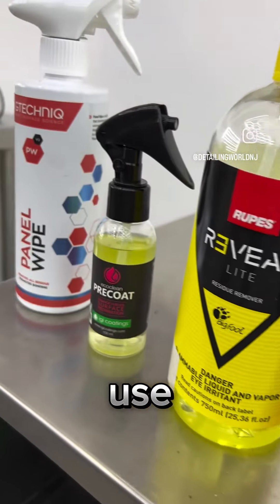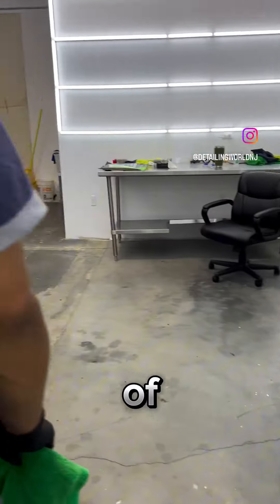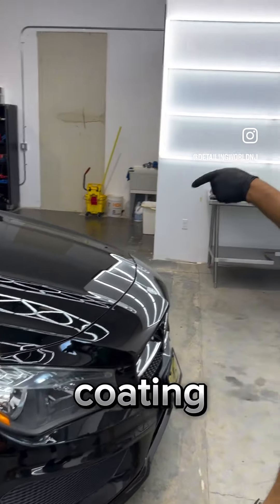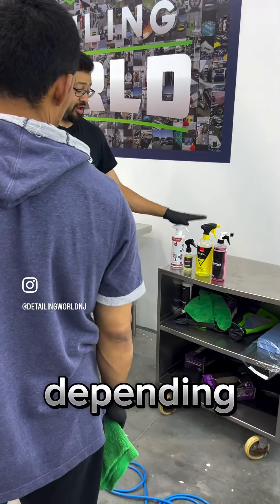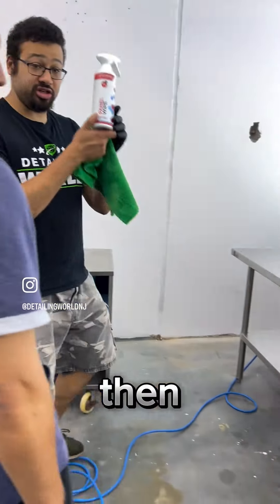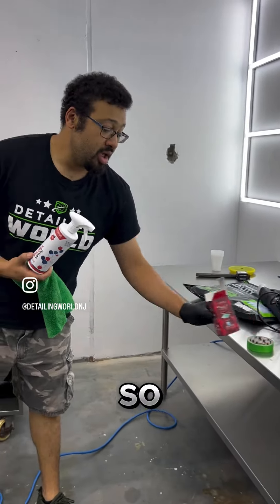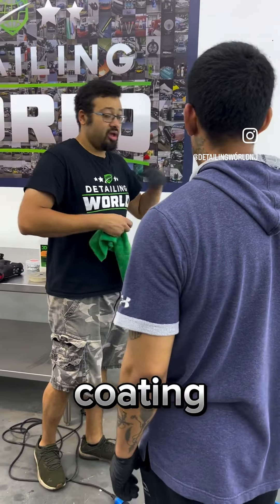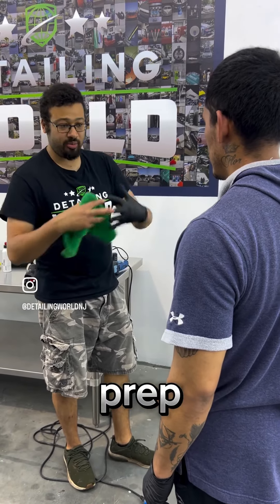The importance of panel preps and ceramic coatings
Are you local to NJ? Sign up for our Training Class